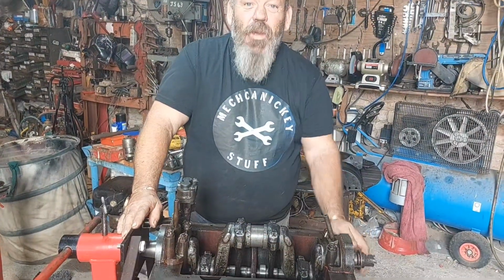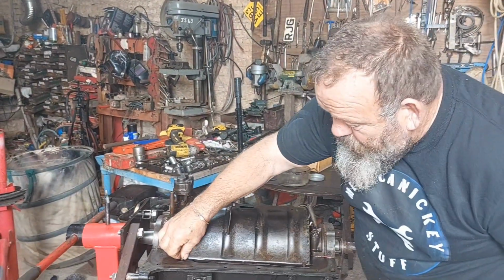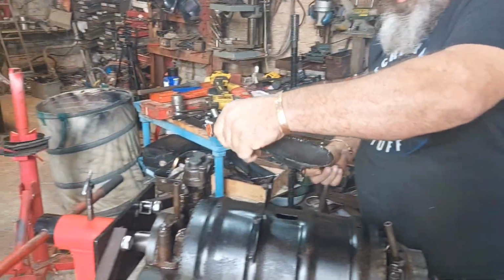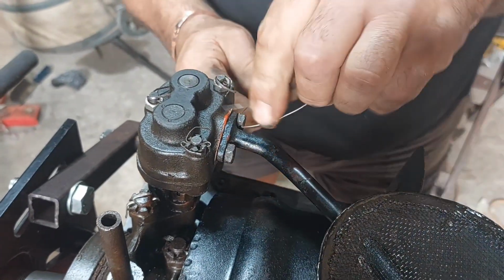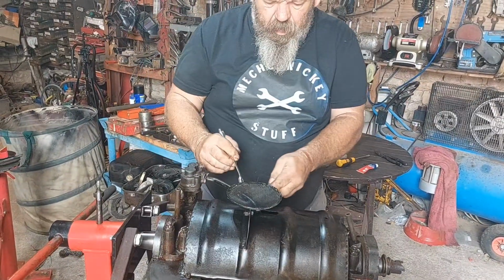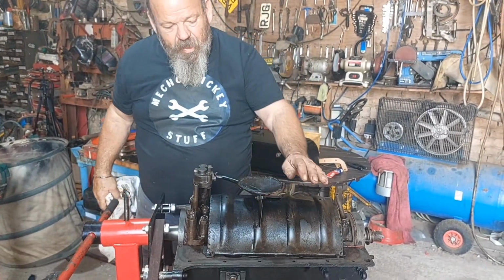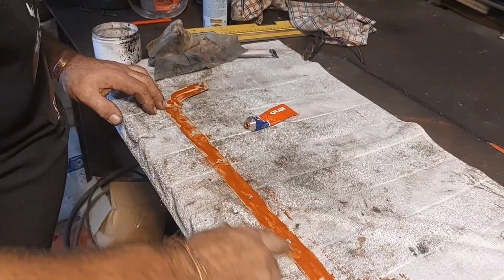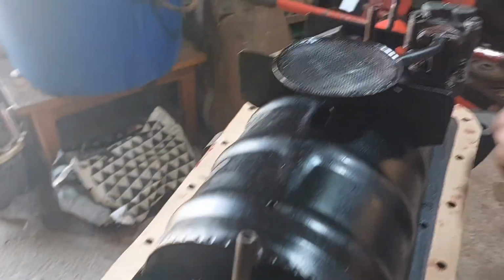"Refitting a Vintage Oil Splash Pan (Chenard Walcker Engine Rebuild)@MechcanickeyStuff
Re fitting sump oil splash pan, oil pump filter screen, and sump. First time using the homemade paper gasket, hopefuly it will stop the oil from leaking out! Also using gasket sealant paste - rtv silicone gasket maker - on all the mating surfaces this hopefully will help stop any oil leaks.